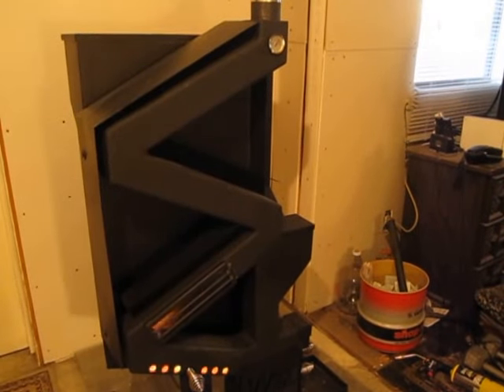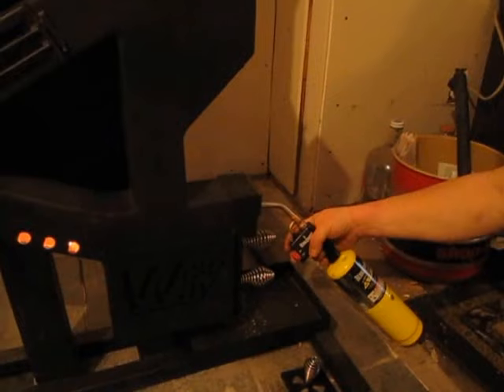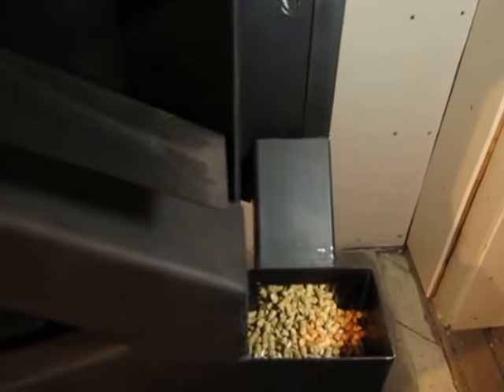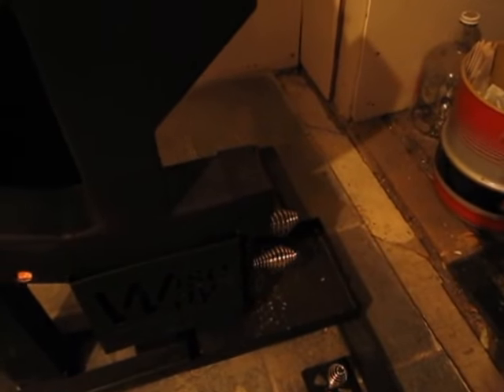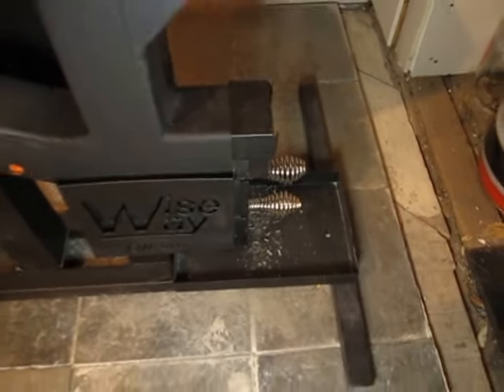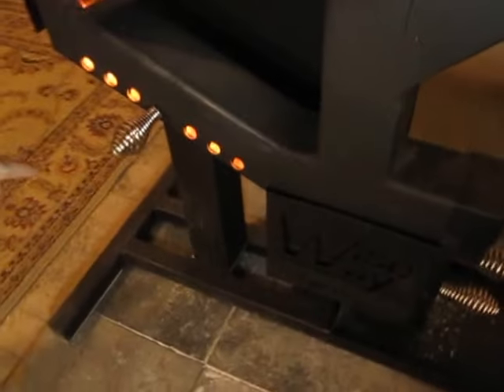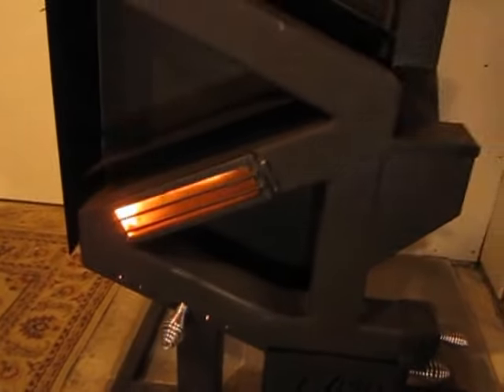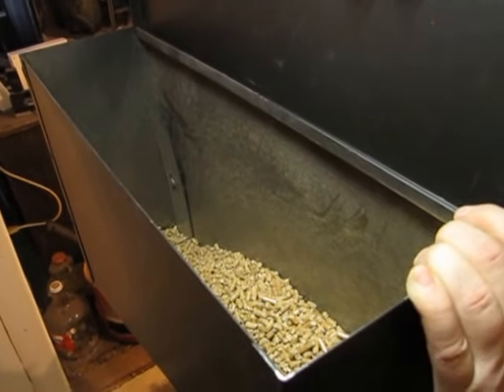Wiseway Wood Pellet Stove Review from The Homestead Survival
A short video sharing the amazing features of a Wiseway wood pellet stove that will heat your homestead cabin. For a full written review,
or Search WiseWoodPellt Stove Review from The Homestead Survival